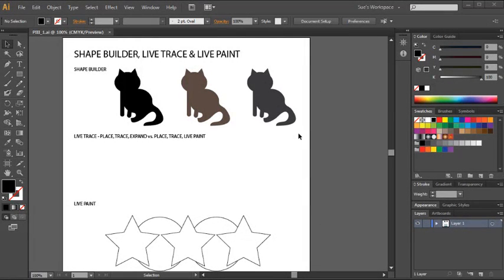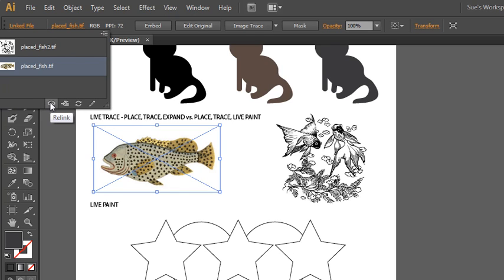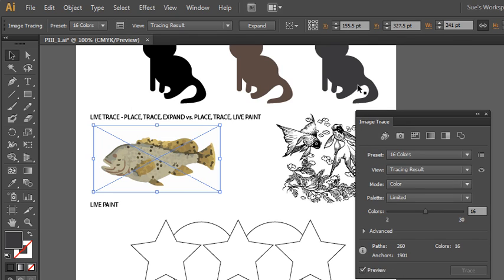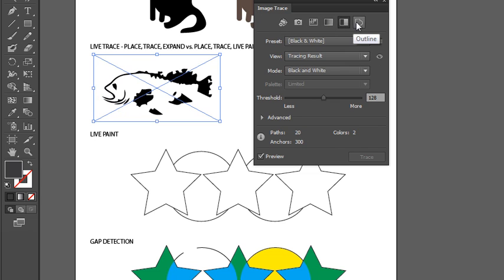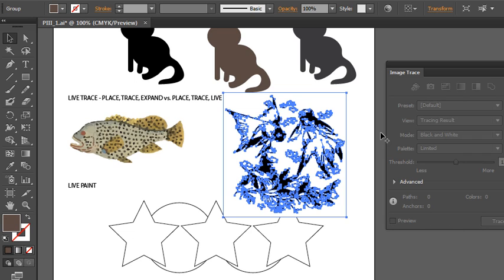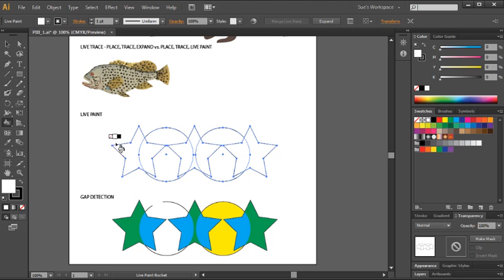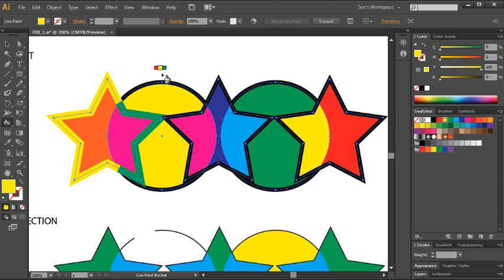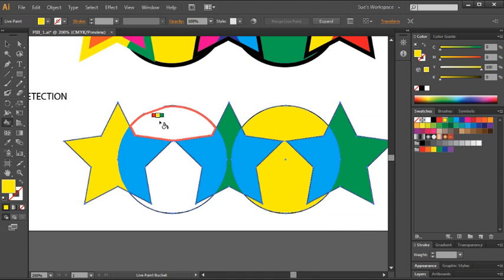Shape Builder, Live Trace, and Live Paint [ Adobe Illustrator ]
In this Video you can Learn About Shape Builder, Live Trace, and Live Paint in Adobe Illustrator.